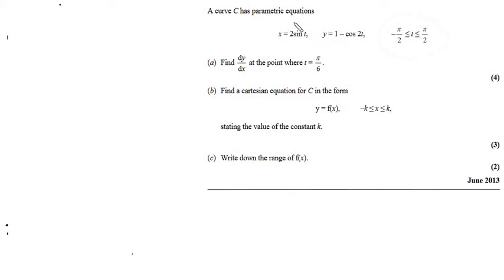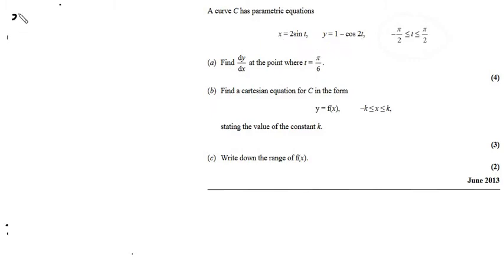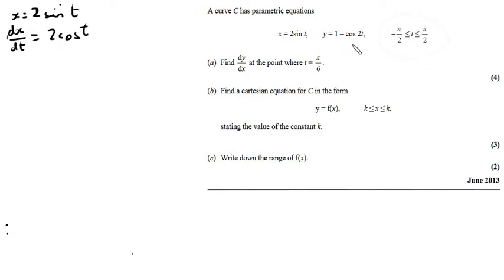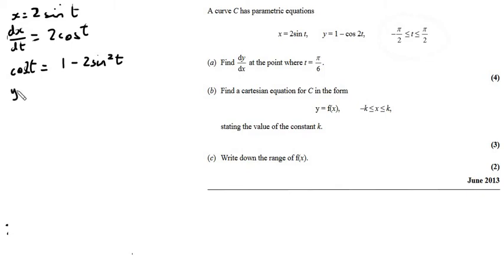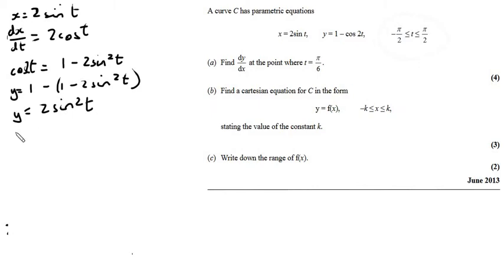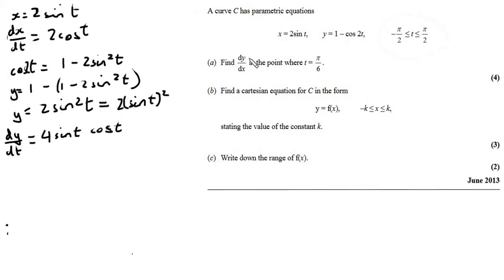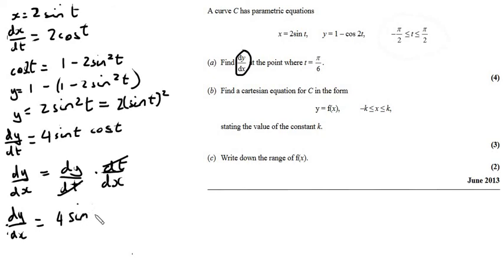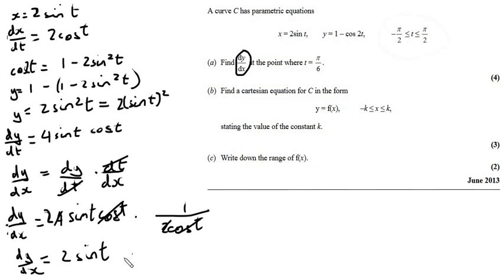Parametric Question 4 (part 1)